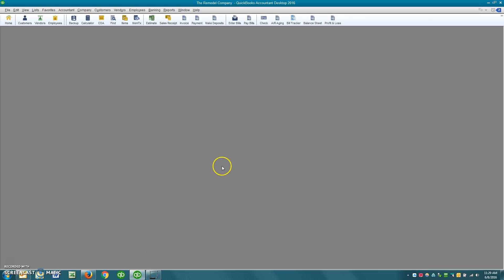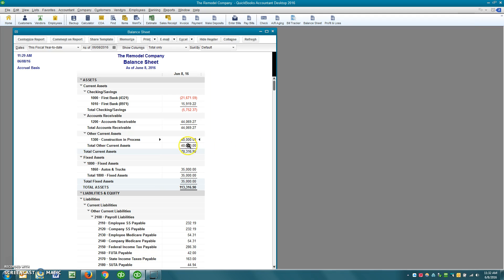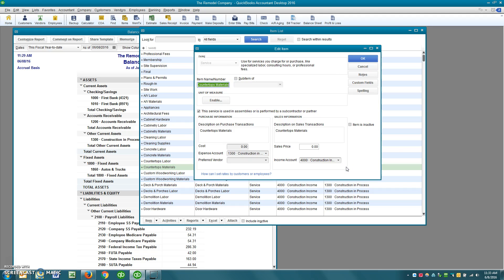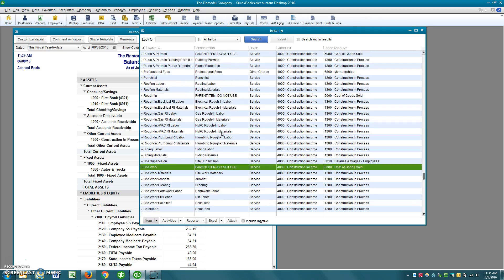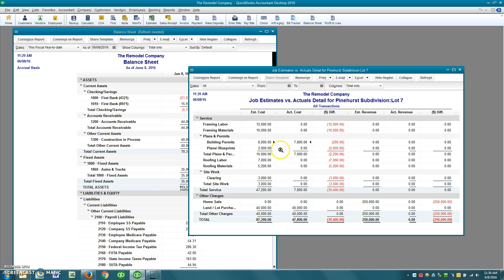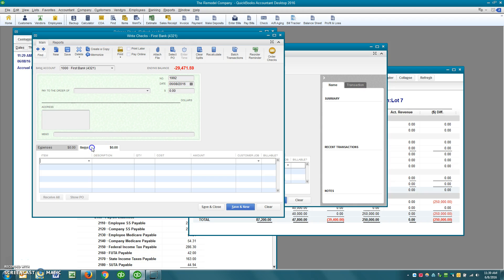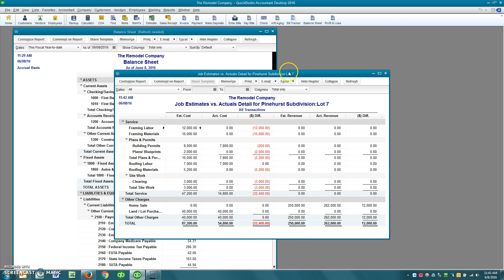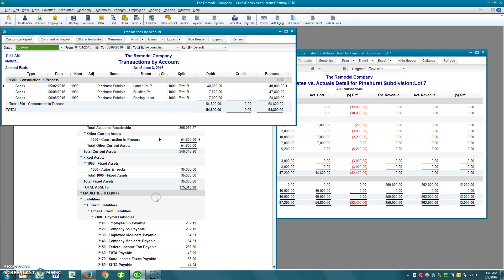Construction Job Costing Tips using QuickBooks (Part 1 of 2)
This video, by Jim Merritt of QuickTrainer, Inc, discusses Construction Job Costing Tips when using QuickBooks. Jim is an Advanced Certified ProAdvisor via Intuit.
NOTE: This is video 1 of 2 on this subject.

We are a small team of creators who are passionate about everything QuickBooks. Our primary goal is to bring you weekly teachings centered around QuickBooks Online (QBO) and QuickBooks Desktop (QBDT). Brand new to QuickBooks? Been using QuickBooks for a while? Either way, there's plenty we can teach you. Regardless of where you are today in your knowledge of QuickBooks, we have you covered with helping you take your QB knowledge to the next level!

Our goal here at QuickTrainer is to increase your knowledge of everything QuickBooks.

Here are some ways you can work with us here at QuickTrainer:
👨‍🏫 QUICKBOOKS CLASSES: We offer these one on one in-person or virtually. ➡️ QuickTrainer.net/classes

 📚 BOOK: Check out our QuickBooks "How-To" Guide for QBDT (QBO is in the works) ➡️ QuickTrainer.net/shop-quickbooks-guide

Meanwhile we hope you continue to expand your QuickBooks and Accounting knowledge — speak with you soon!